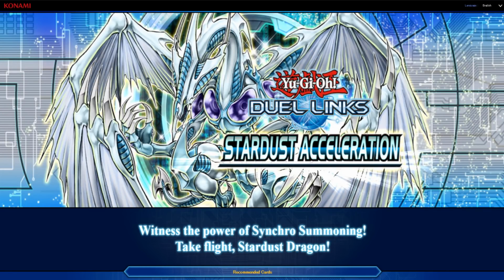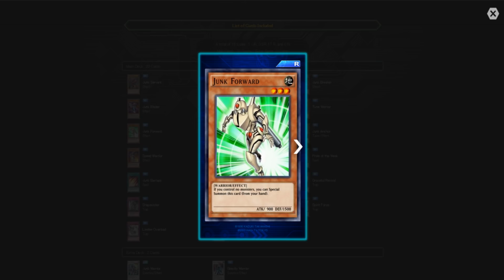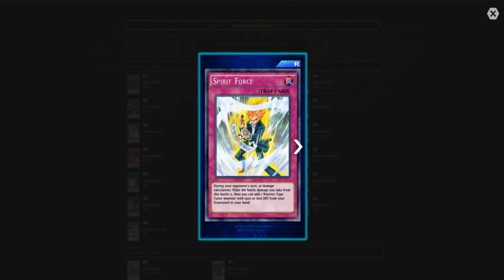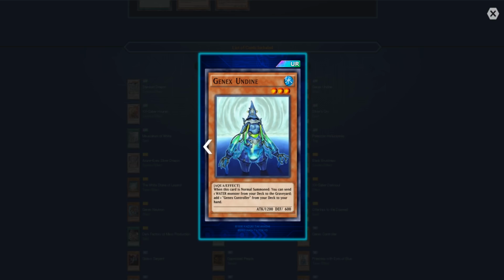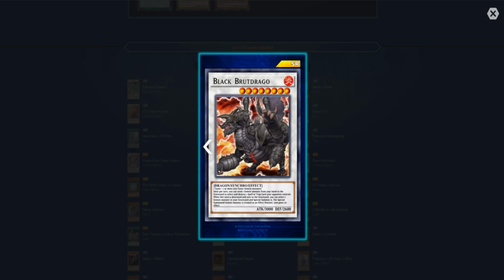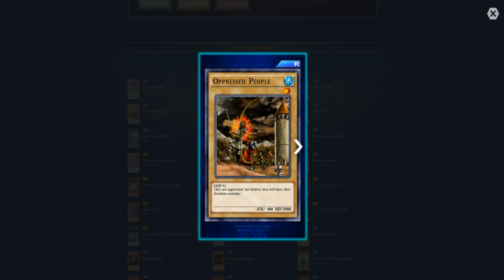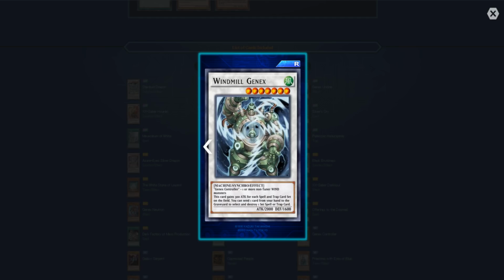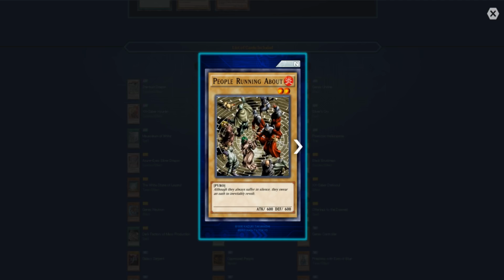Yu-Gi-Oh! Duel Links | 5D'S Main Box & Structure Full Review! Blue-Eyes Meta Incoming?